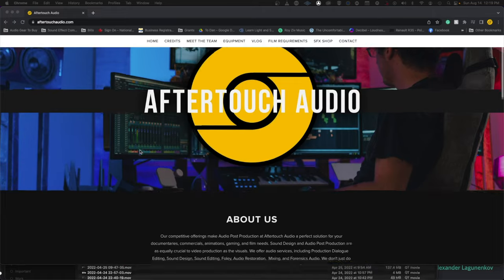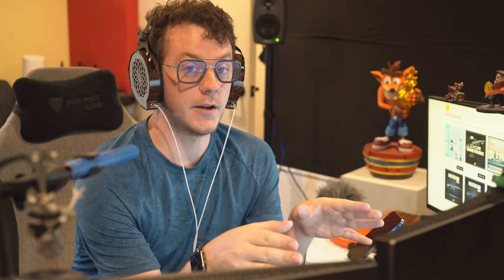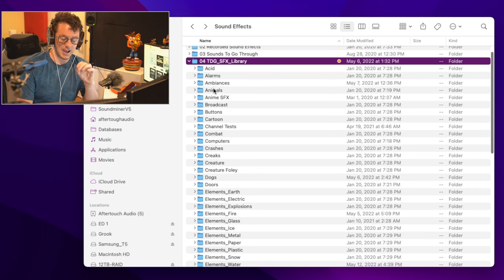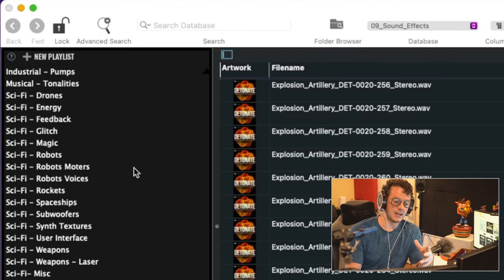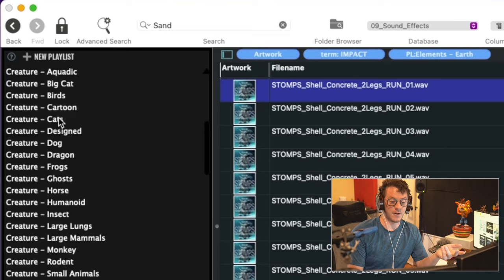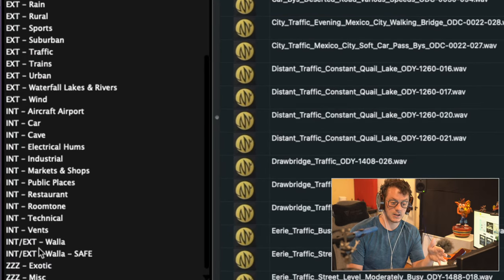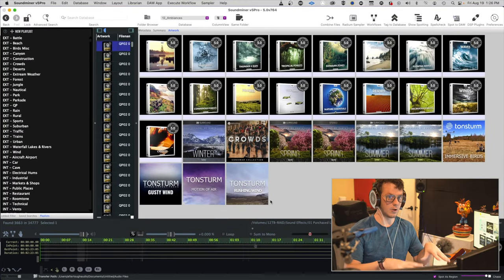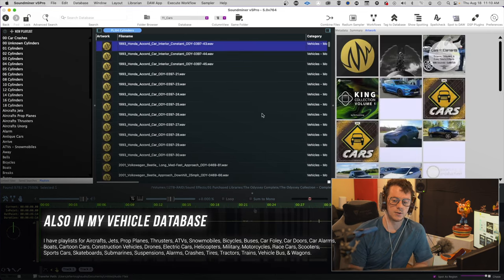How To Organize Your Sound Effects Library Like A Pro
This video covers how I've organized my massive 13TB SFX Library and designed a system around speed.

Sound Designers work with hundreds of thousands, sometimes millions of audio files daily. So having an easy system that keeps all of these sounds organized is paramount to having an efficient workflow.

We go over Types of drives like SSD, HDD, & RAID Systems and the benefits/drawbacks of each. Next, we discuss how to organize your finder, including purchased and personal SFX libraries. We also cover Sound Effect library Databases like Sound Miner, Soundly, Explorer, & Sound Q and how I've optimized Sound Miner for my workflow. Finally, we end the video with Metadata, why it is essential, and how to embed metadata.

⏱Time Stamps⏱

0:00 - Intro
0:31 - Storage Options
2:05 - Organizing Your Finder
3:53 - Database Managers
9:18 - Metadata
10:50 - Crazy Puppy